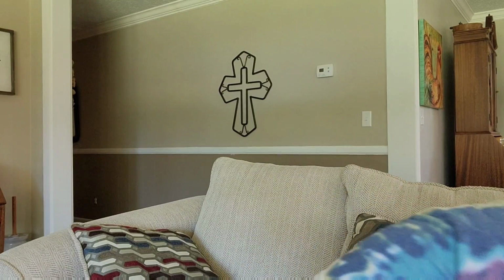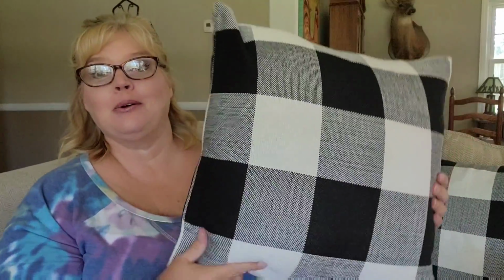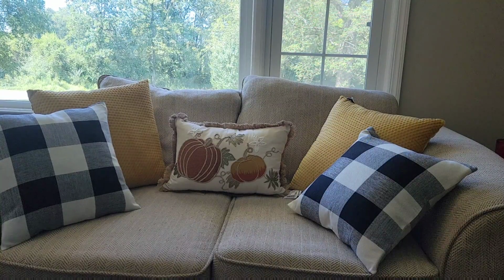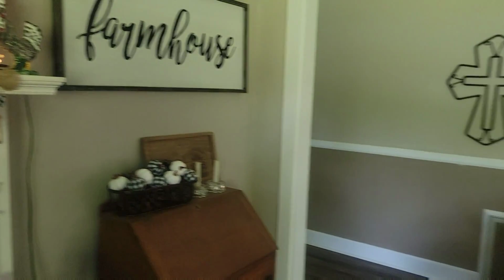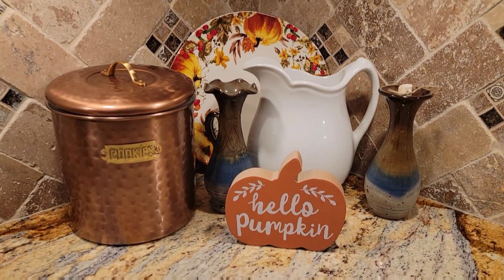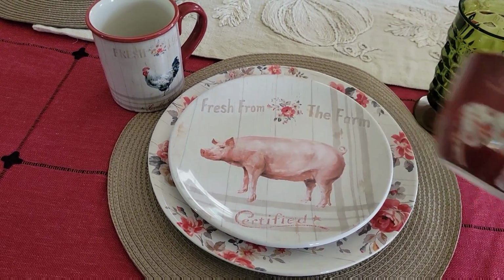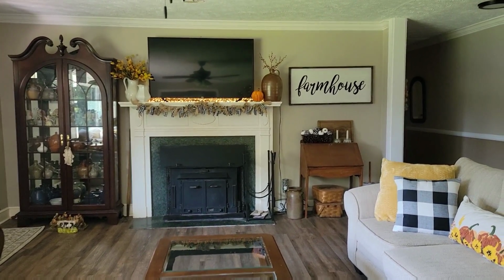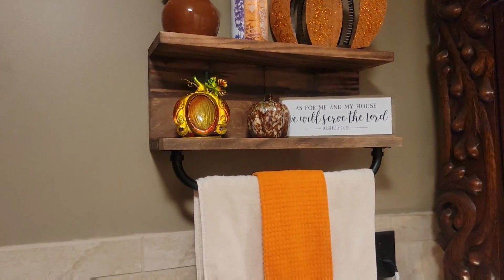Part 2 of Fall Decorating Using Financial Wisdom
mail can be sent to:
Leslie Madren